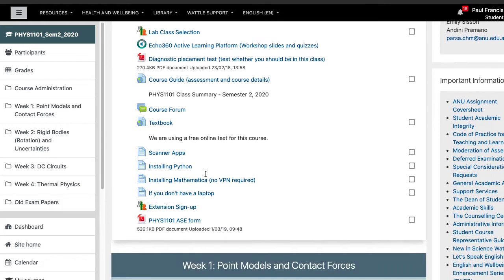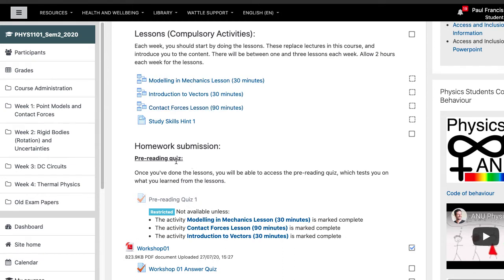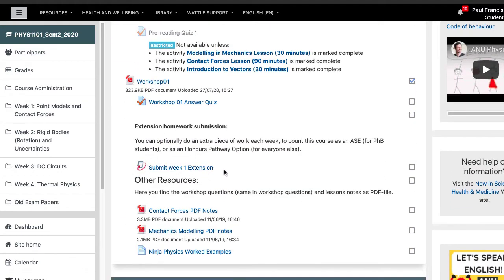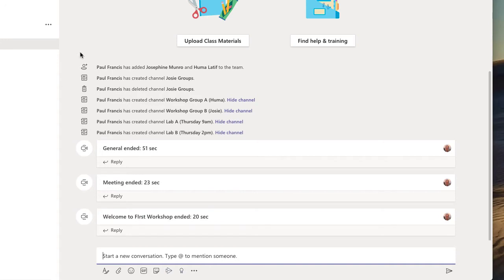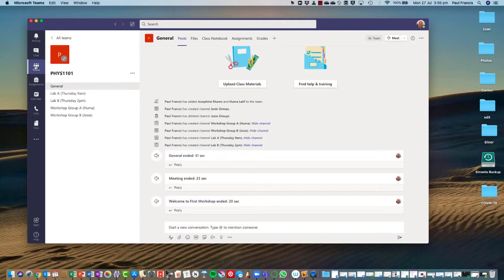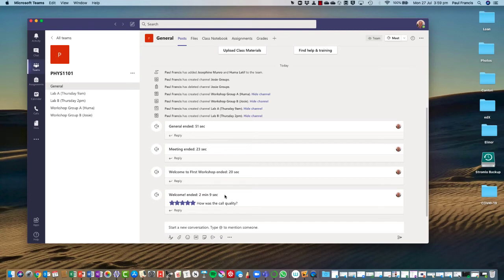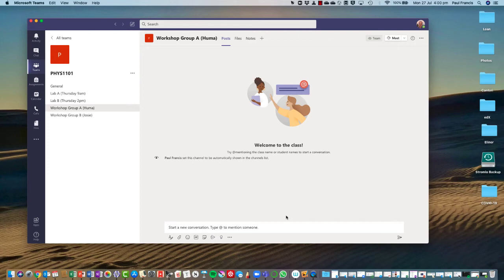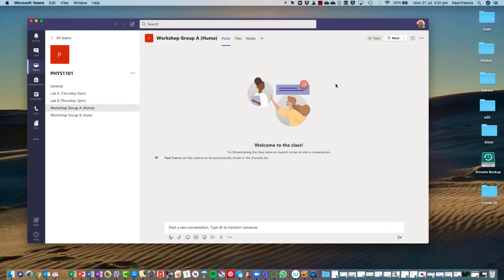Welcome to PHYS1101, 2nd Semester 2020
Introduction to the course and the use of Wattle and Microsoft Teams